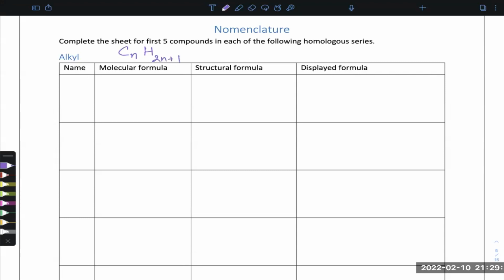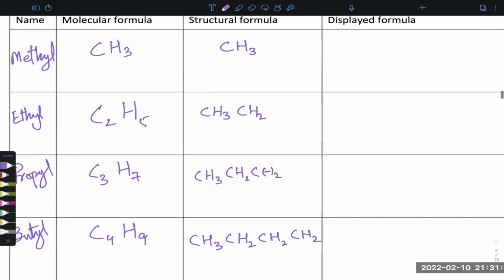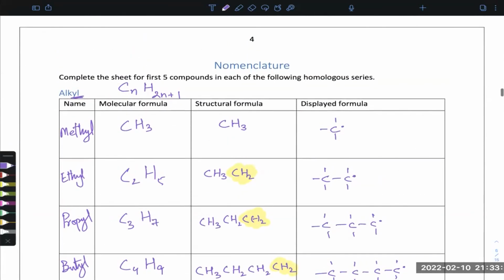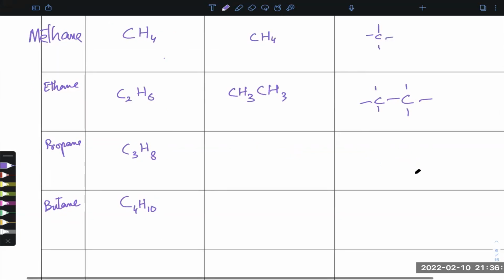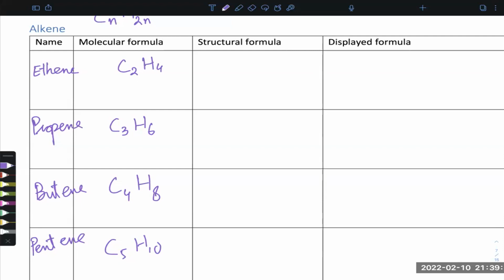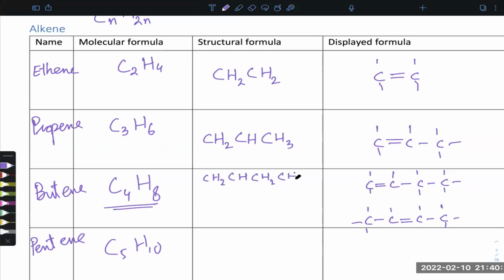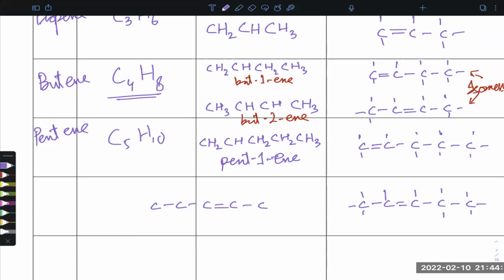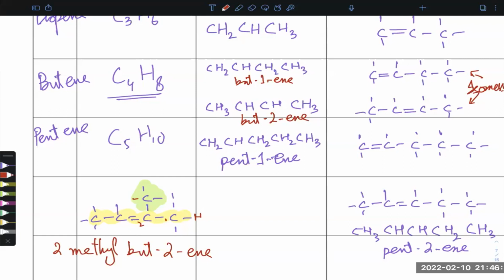Organic Nomenclature 1 | IGCSE & O level | Chemistry | Ahmed Bokhari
caie chemistry ahmedbokhari In this video, we review Nomenclature of organic compounds for IGCSE & O level.

Access a deeper level of understanding by joining my Zoom class through